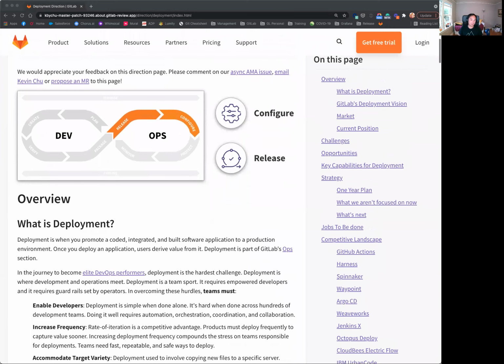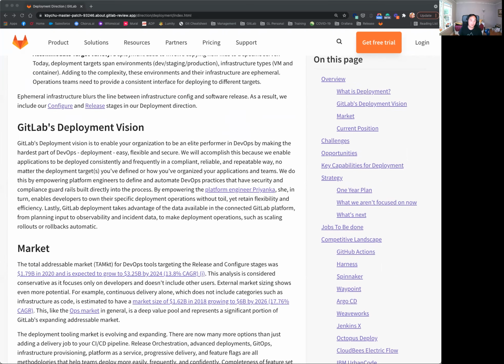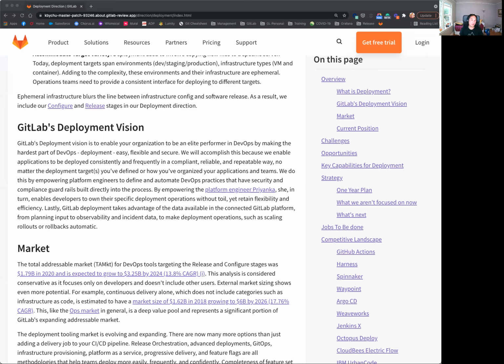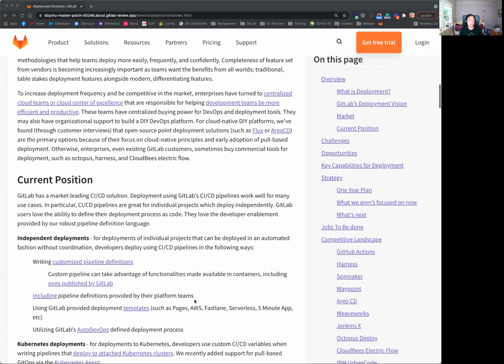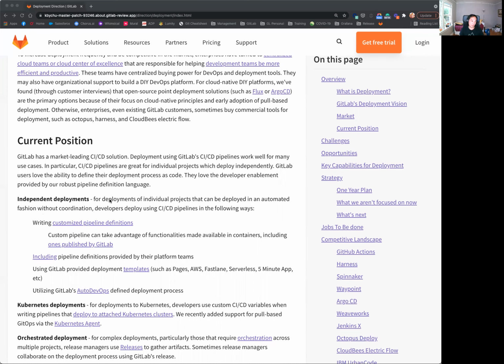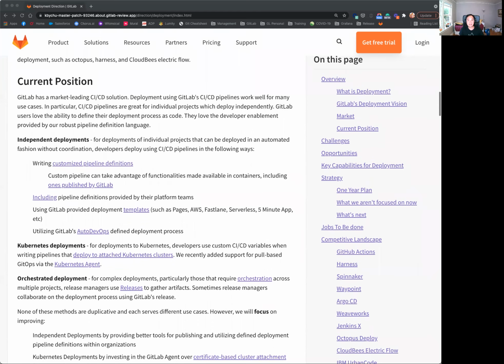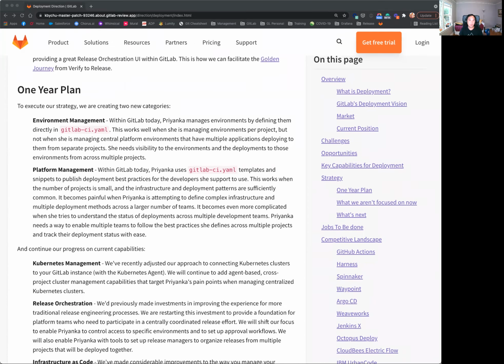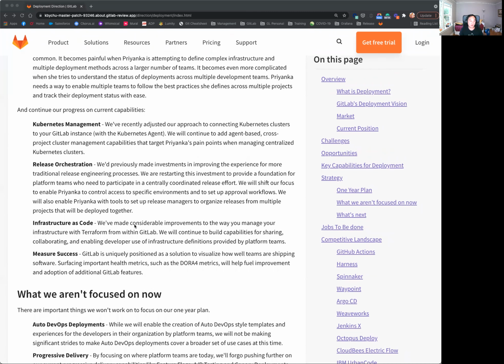Deployment Direction Overview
This video is a walkthrough of the highlights of the deployment direction and explains why a separate direction page for deployment was created.